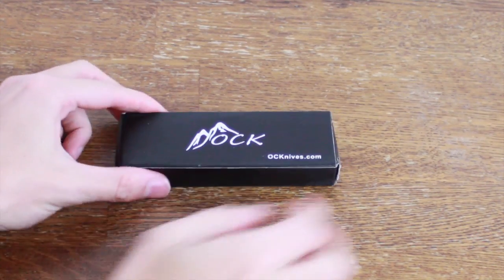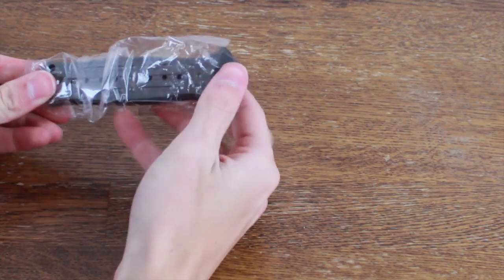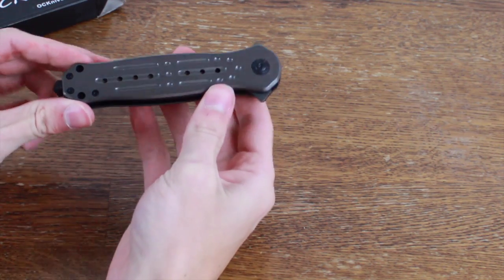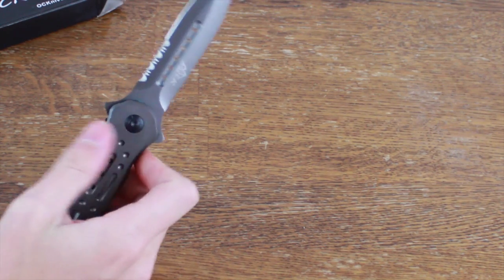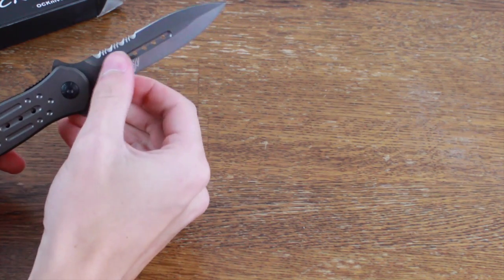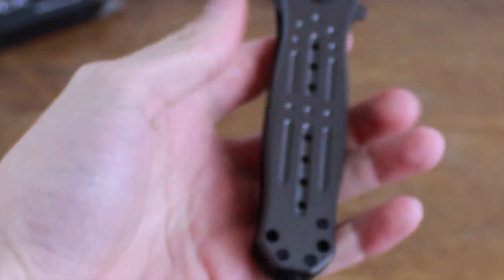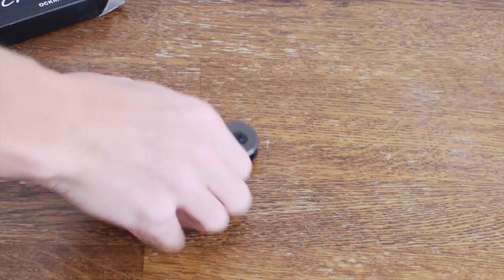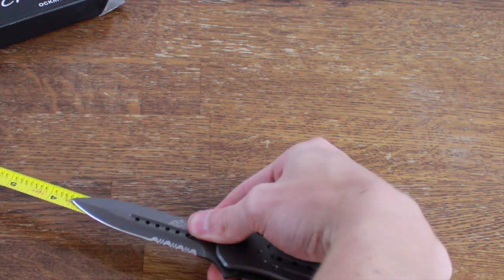The OCK Rick Spring Assisted Folding Knife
This Folding Knife review is for the OCK Rick Assisted Stiletto Knife I highly recommend this Spring assisted Knife.